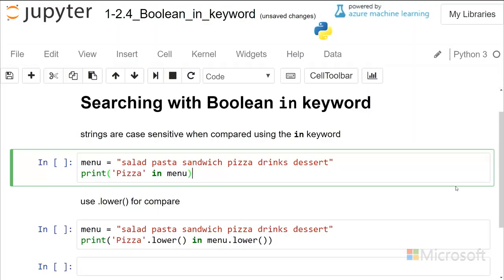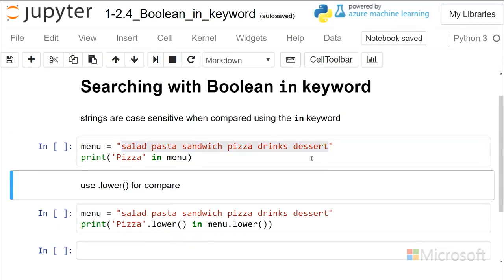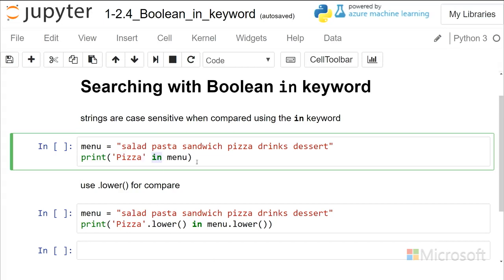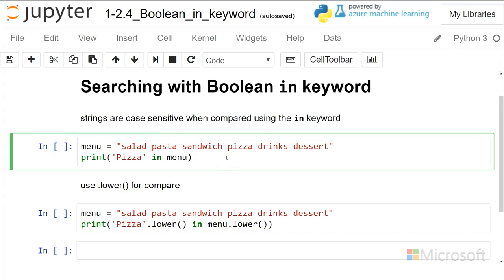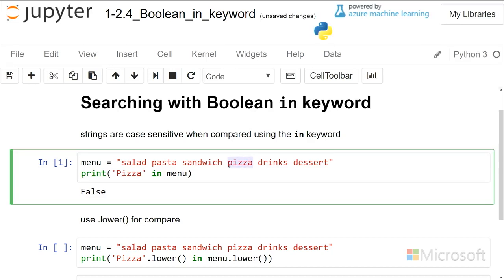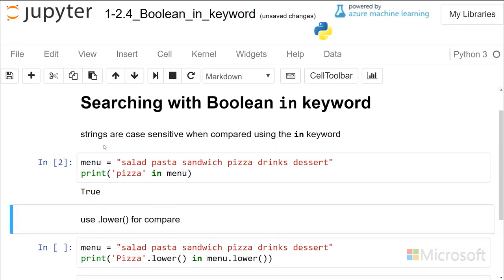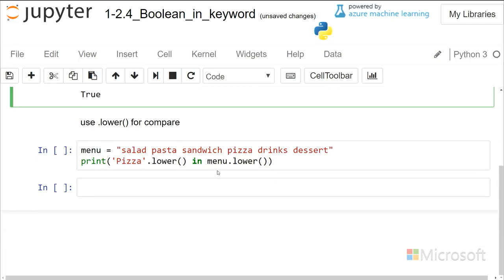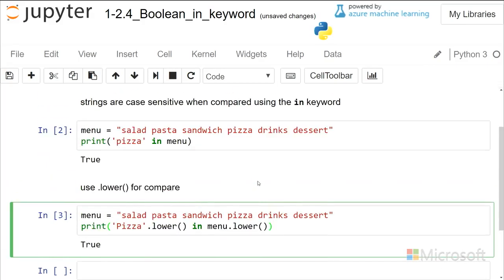Boolean "in" keyword - Introduction to Python: Absolute Beginner Module 1 Video 23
Concept: Boolean in keyword
Using the in keyword to return a Boolean
the in keyword can be used as a simple search returning True or False indication if a string is included in a target sequence.

comparing strings is case sensitive
'Hello' is not the same as 'hello'

Example
# review and run code to test if a string is to be found in another string
menu = "salad, pasta, sandwich, pizza, drinks, dessert"
print('pizza' in menu)
# review and run code to test case sensitive examples
greeting = "Hello World!"
print("'hello' in greeting = ",'hello' in greeting)
example below: remove case sensitivity from a string comparison

# review and run code to test removing case sensitivity from a string comparison
greeting = "Hello World!"
print("'hello' in greeting if lower used = ", 'hello'.lower() in greeting.lower())
Task 3: multi-part
[ ] add code below testing the menu string variable for 'pizza', 'soup', and 'dessert' using keyword   in

print each test on a separate line
print a description for each test   (e.g. - "Pizza in menu = True")
# [] print 3 tests, with description text, testing the menu variable for 'pizza', 'soup' and 'dessert'
Program: What is on the menu
[ ] Create a program where a user can check if an item is on the menu
store the user response in a variable menu_ask
use the menu from above and add some additional items
the program should be able to ignore case mismatch so that "hello" is found in "Hello World!"
# Create a program where the user supplies input to search the menu
[ ] Challenge: Add to the menu
print the current menu
get user input for add_item variable
new_menu use string addition to add add_item to menu
print the new_menu
testing

check if an item is on the menu, check for previous items and the item you added
# add to menu
# Testing Add to Menu - create user input to search for an item on the new menu
Task 4
Fix The Error
# [ ] fix the error
paint_colors = "red, blue, green, black, orange, pink"
print('Red in paint colors = ',red in paint_colors)